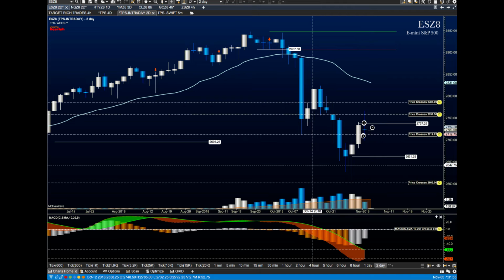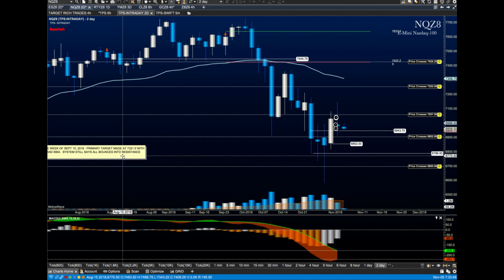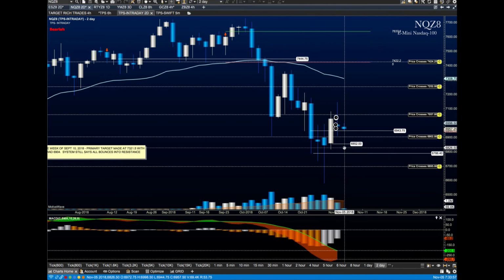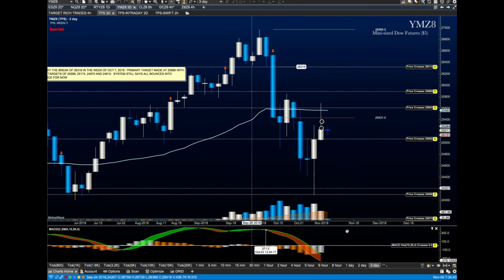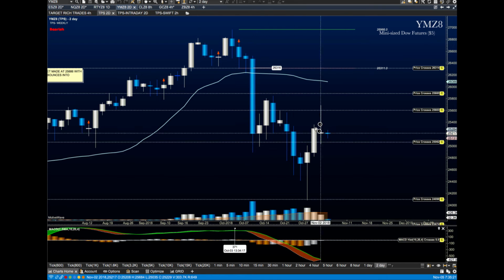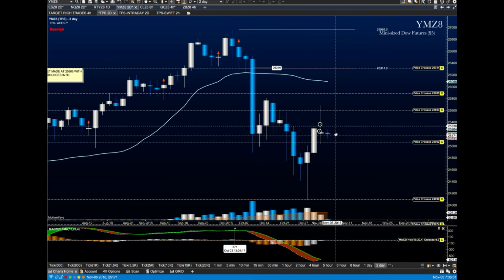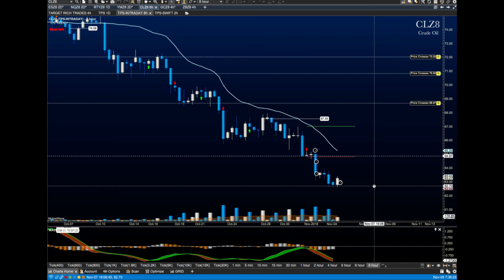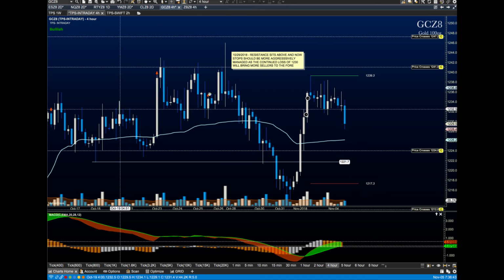The Futures in Five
Traders are looking for bounces today so watch for the fades to support to hold.  Buying breakout works if you are watching resistance carefully and planning exits to target.